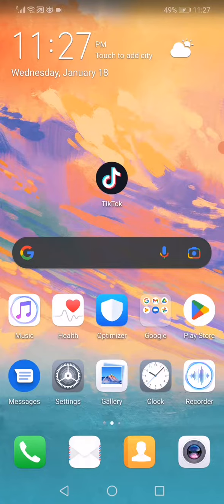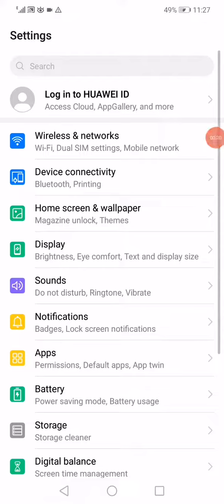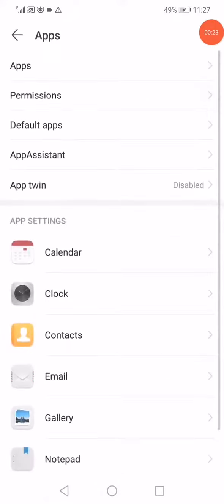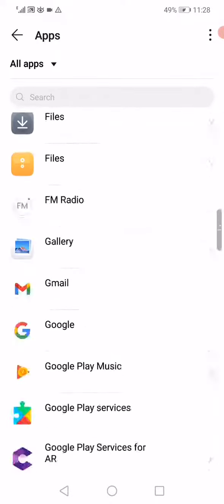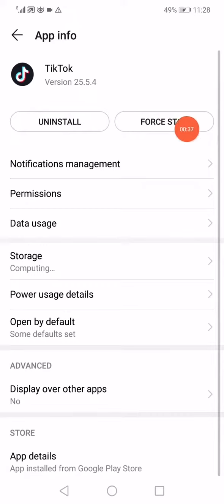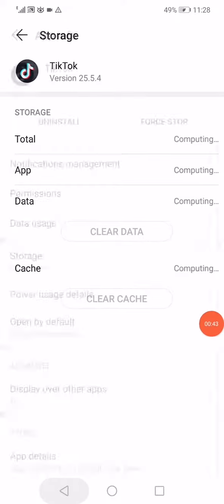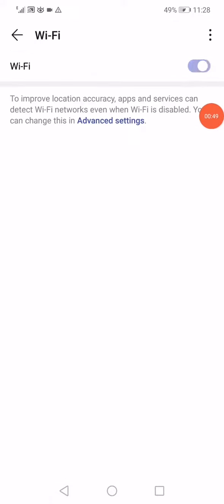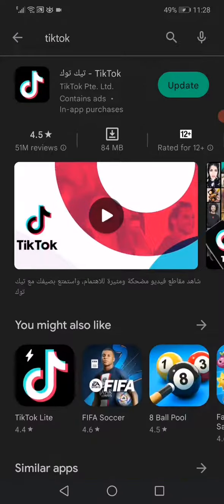CapCut Template Not Showing In TikTok I How To Fix CapCut Template Not Showing In TikTok 2023